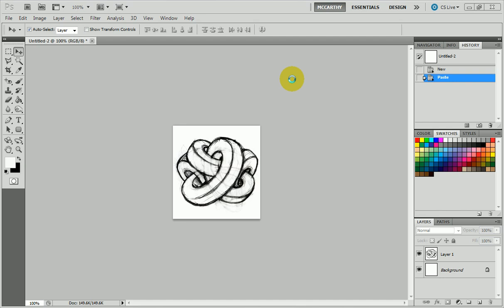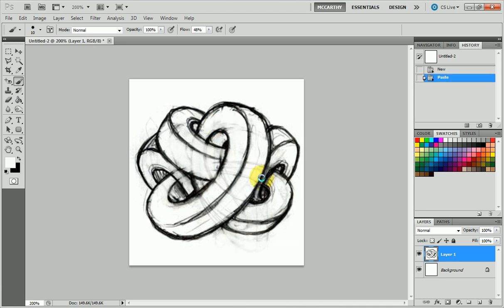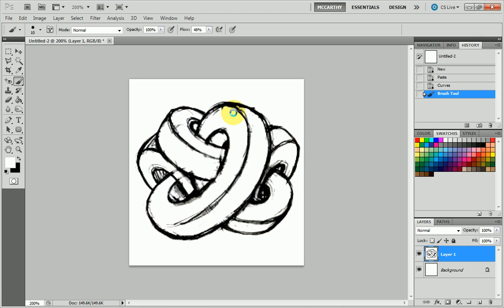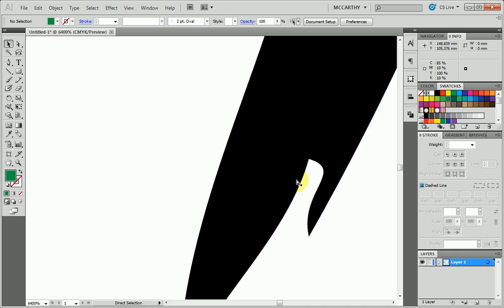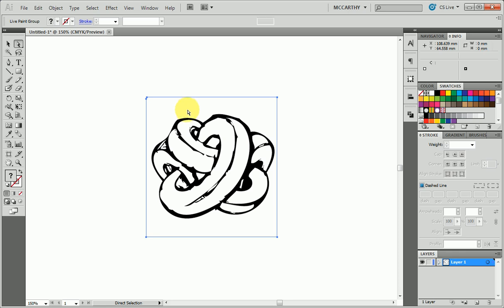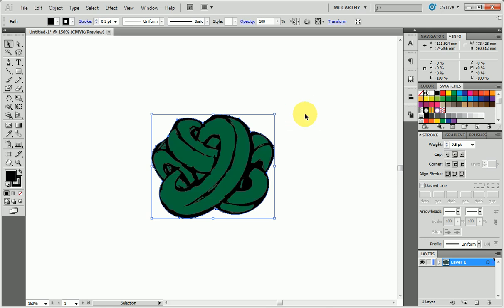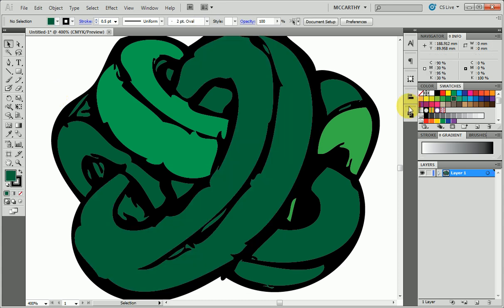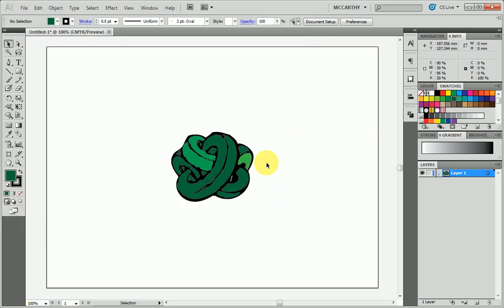Digitizing Sketches with Adobe Photoshop and Illutrator